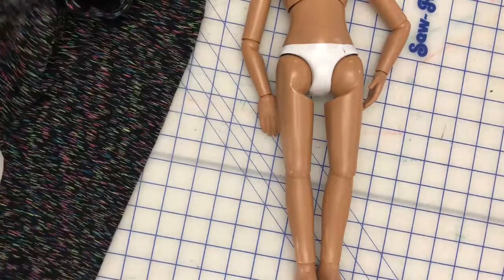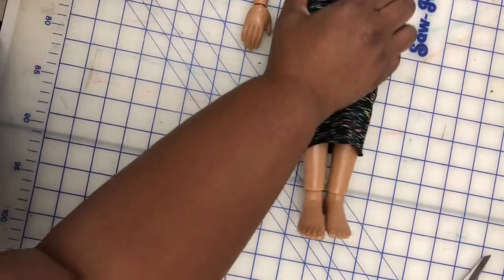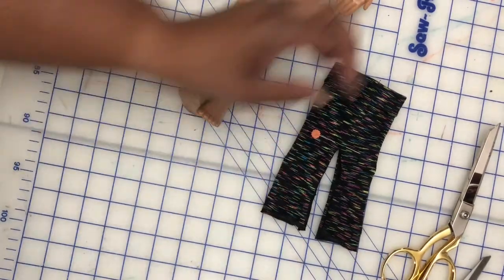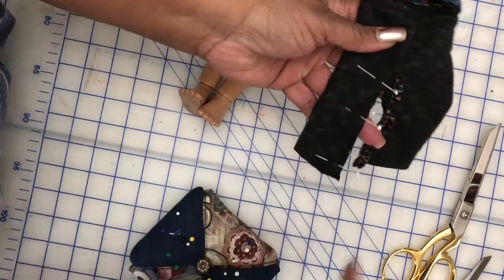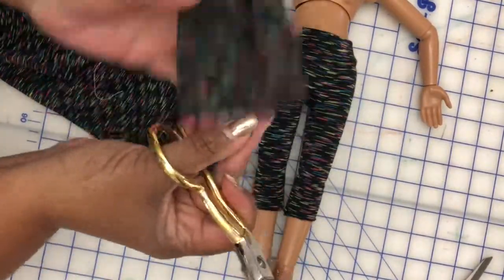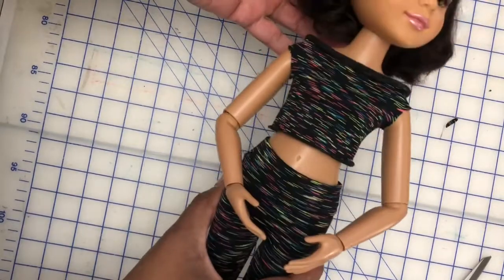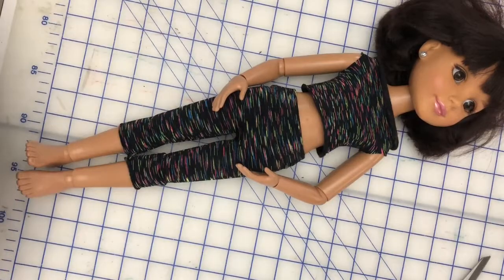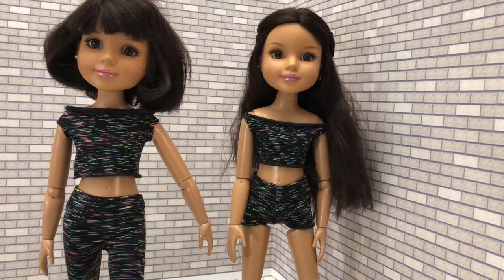More Easy Doll Clothes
Make easy doll clothes from recycled children's clothing.